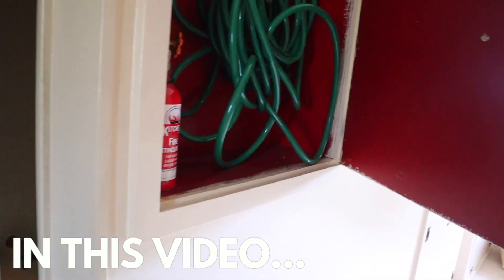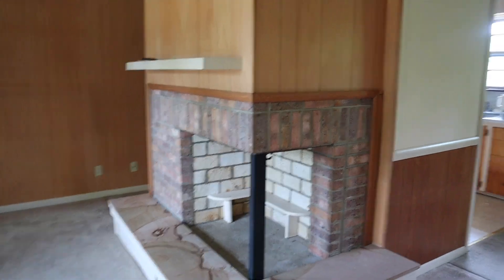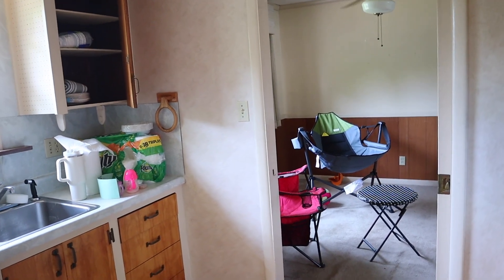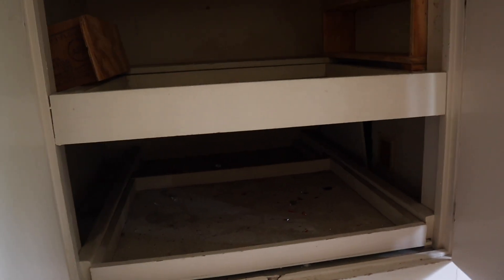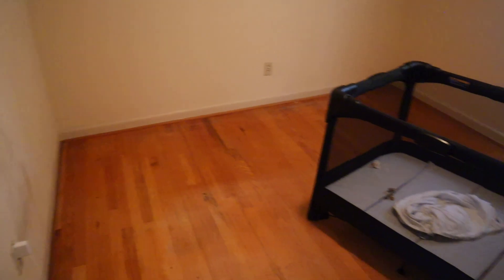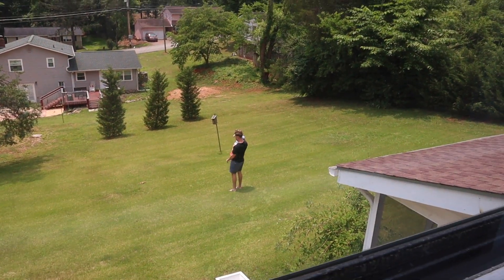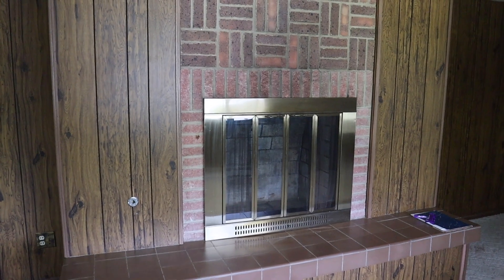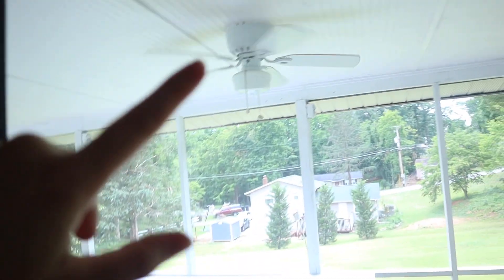EMPTY HOUSE TOUR & RENO PLAN | 1960’s fixer upper home tour + how we’re going to renovate everything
There’s so much to share with this home - it definitely deserved a dedicated video to show all the little quirks and things we hope to change. Follow along to see everything in it’s original state and hear how we plan on renovating all of it!

Let’s Connect!

My Equipment!